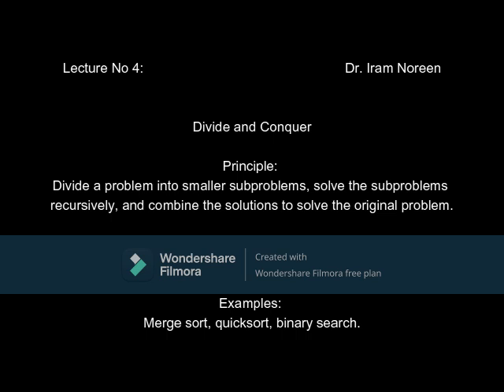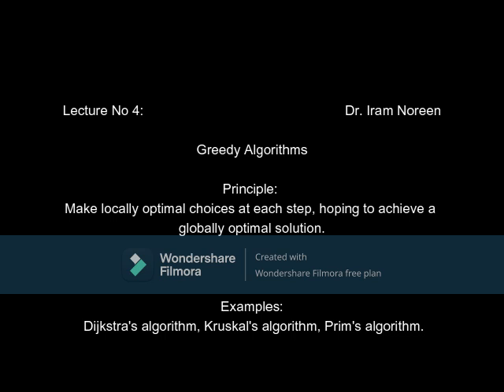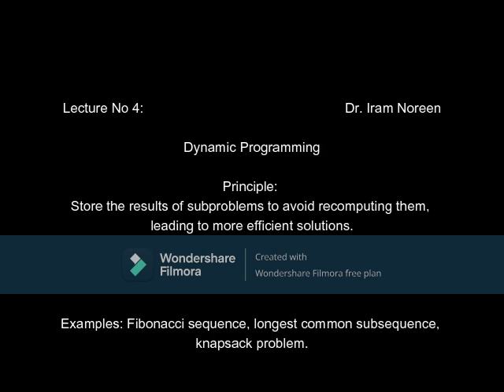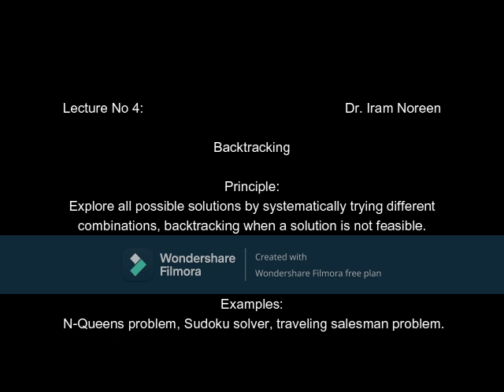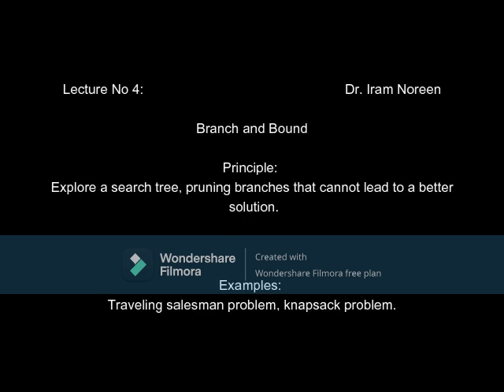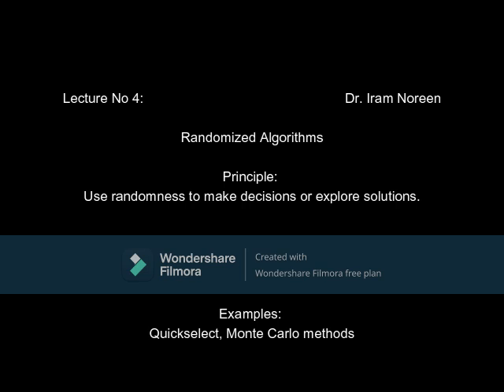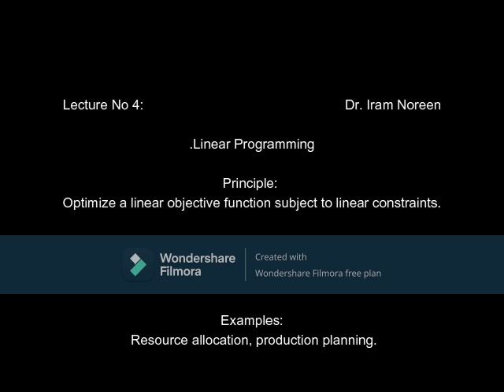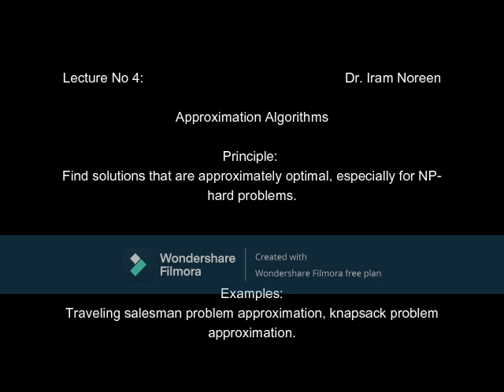algorithm design strategies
A test first draft of lecture to improve my online lectures series.